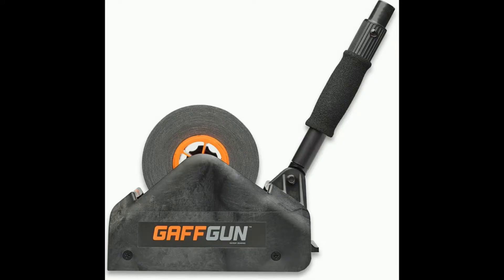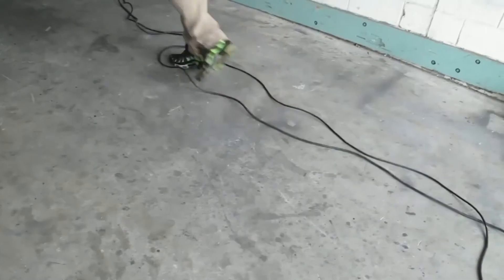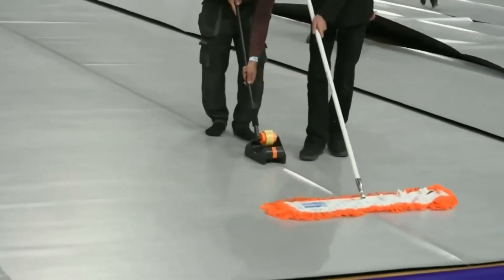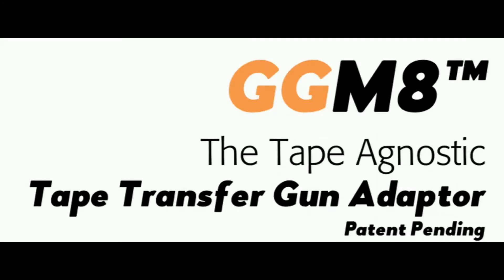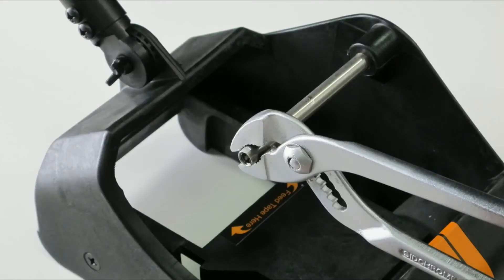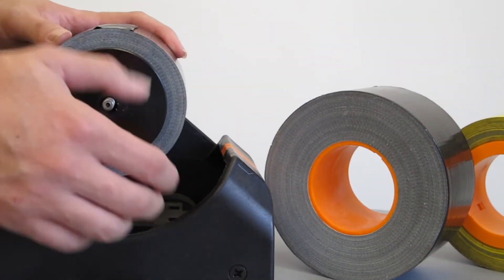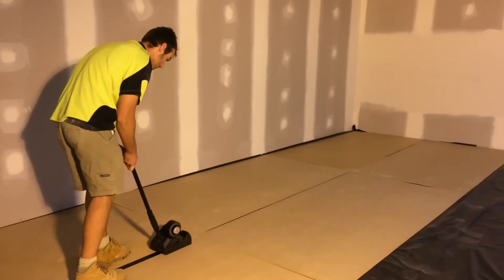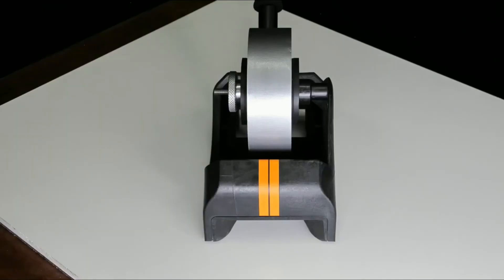GaffGun Tape Adapter - GGM8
Luminos Ex Deus introduces STM's latest invention! The GGm8 GaffGun Tape adapter, enables you to use your own tapes on the wonderfull GaffGun ! Giving you the choice of quality and cost of the tapes you use. NOW also allowing you to use the adapter with the corelock tapes & the tapes of your choice!